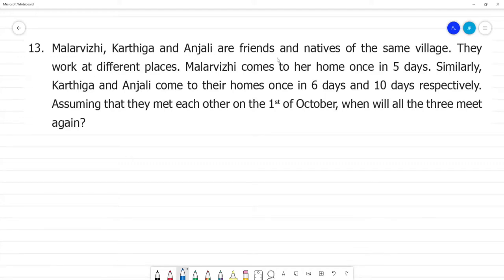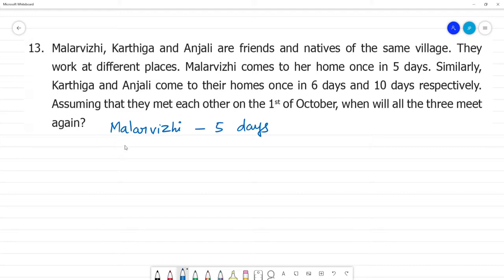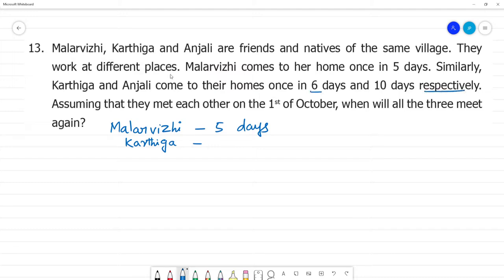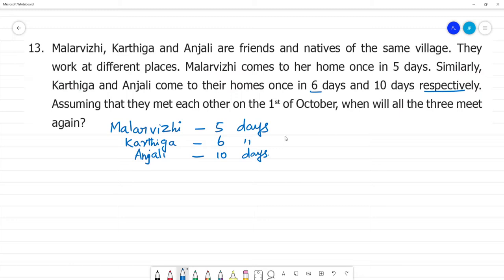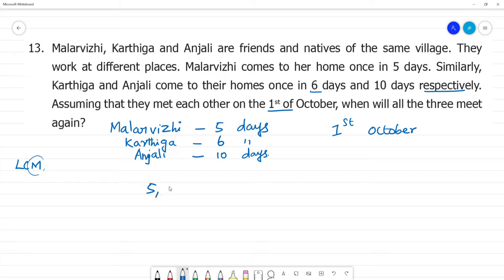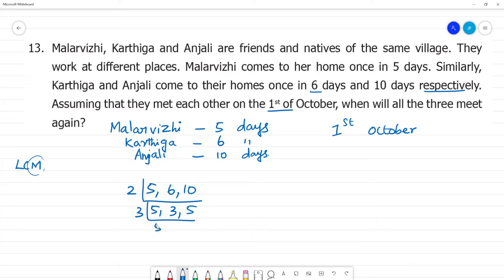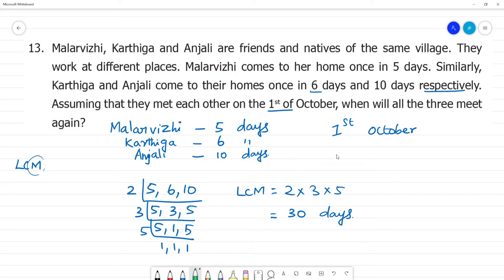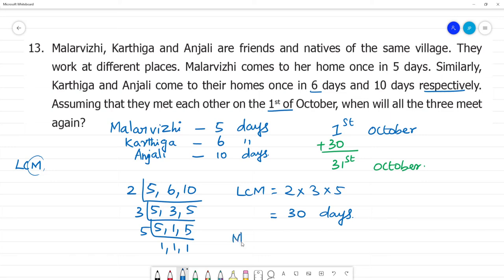6 TN Maths Term II 1. Numbers Exercise 1.3 13. Malarvizhi, Karthiga and Anjali are friends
Term II  1. Numbers
Exercise 1.3
13. Malarvizhi, Karthiga and Anjali are friends and natives of the same village. They work at different places. Malarvizhi comes to her home once in 5 days. Similarly, Karthiga and Anjali come to their homes once in 6 days and 10 days respectively. Assuming that they met each other on the 1st of October, when will all the three meet again?